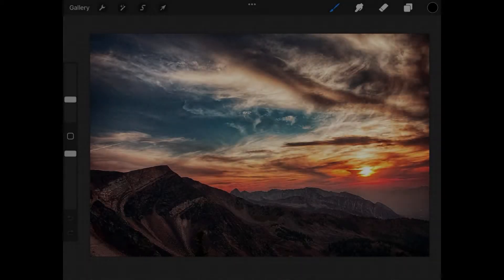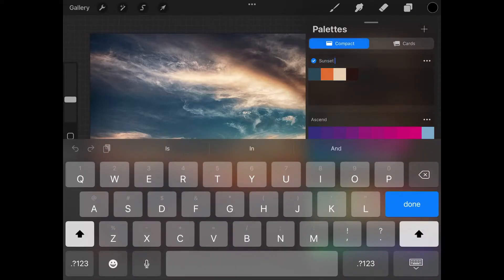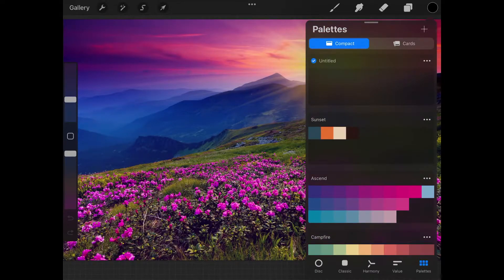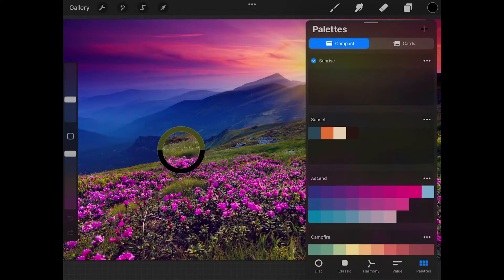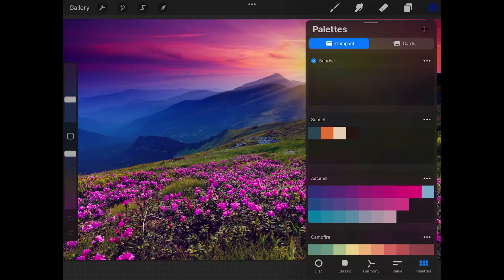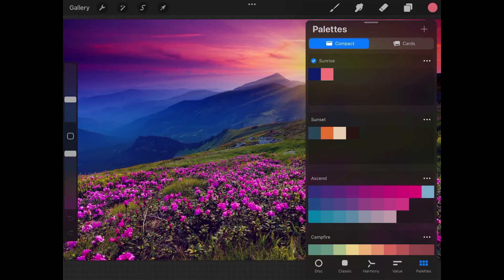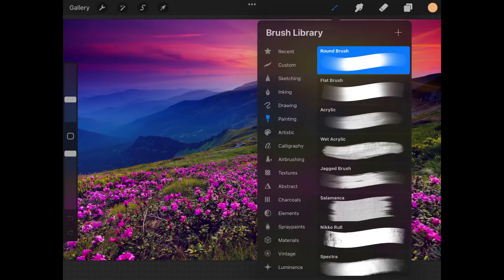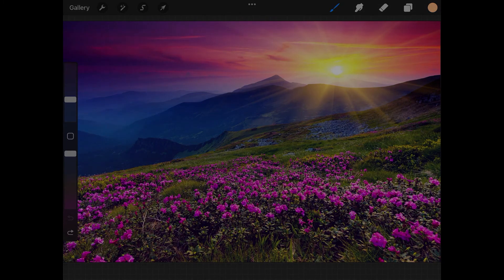How To Make A Color Palette From An Image In Procreate For The iPad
Those who love to paint, sketch and draw may be delighted to know that the Procreate app lets you sample colors from an image and add them to a custom color palette that you can use whenever you want. In this tutorial we'll be going over how you can make a color palette from an image in Procreate for the iPad.